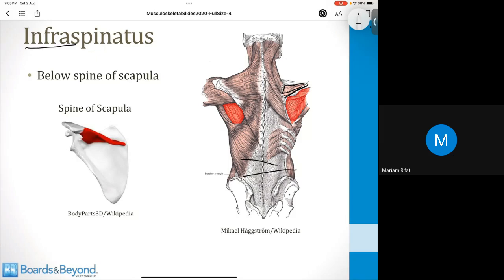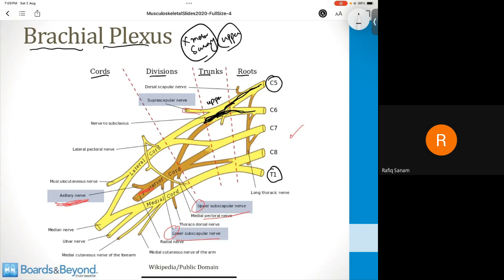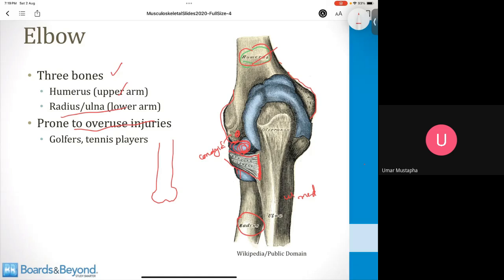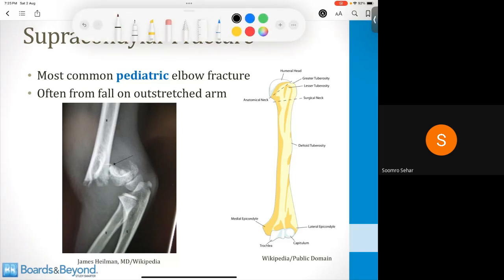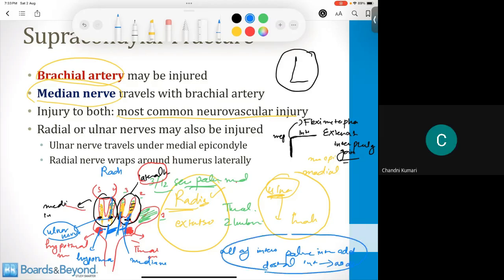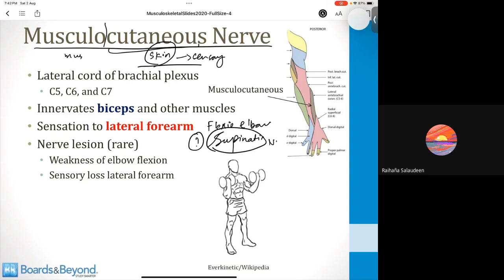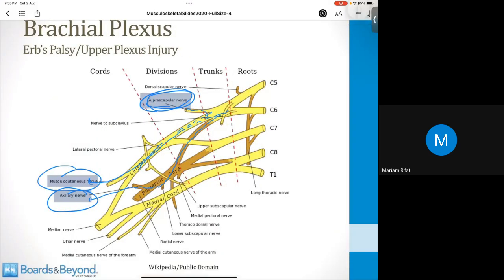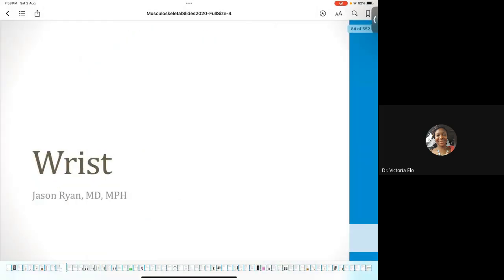msk day 2